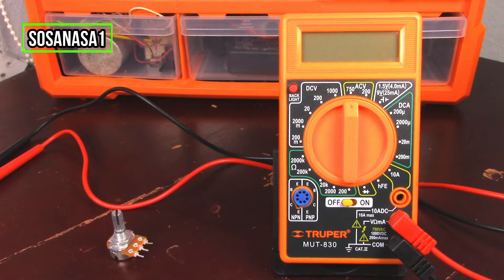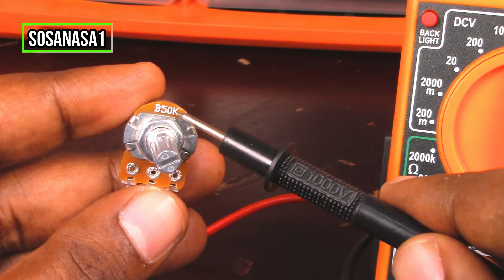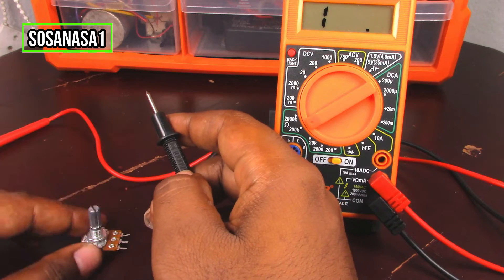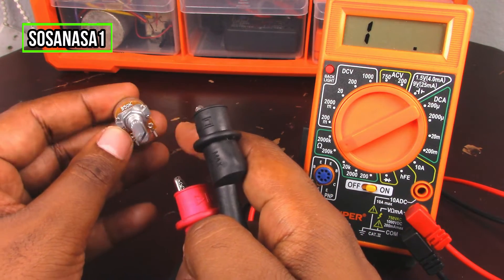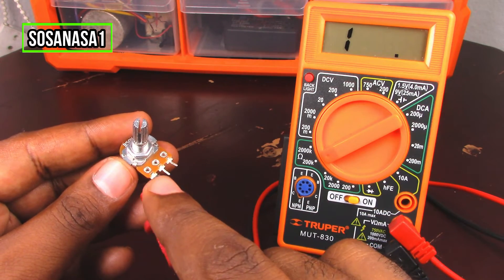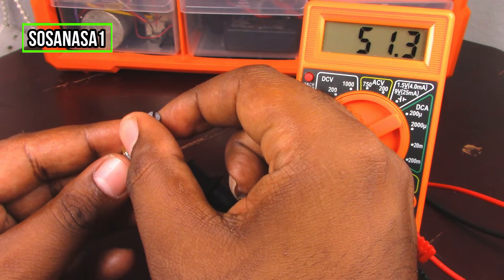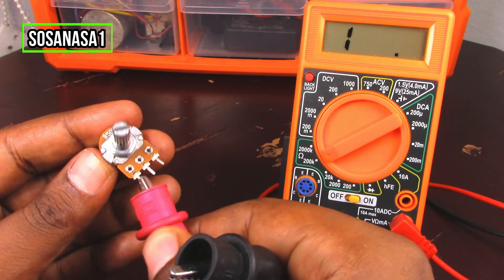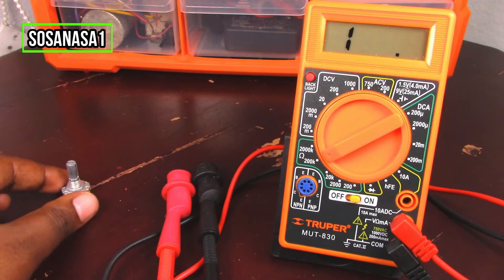How to test this 3 wire potentiometer with digital multimeter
now we are going to test this potentiometer using this multimeter in 3 ways